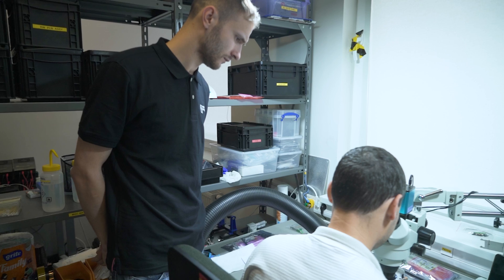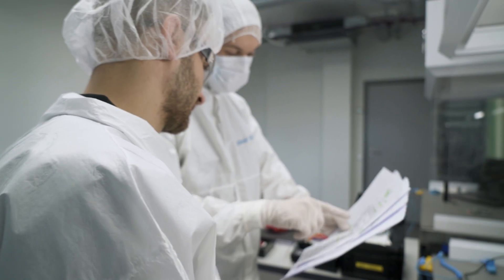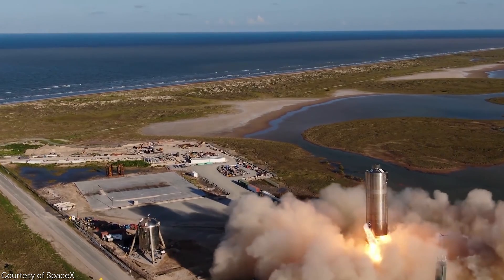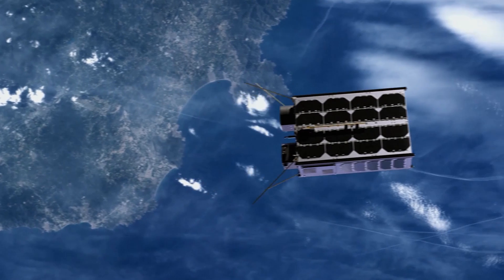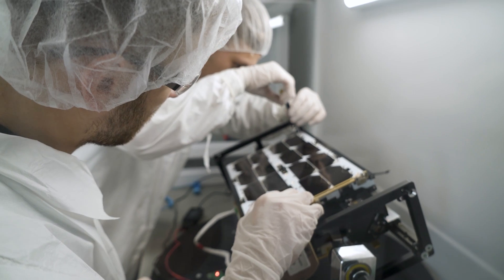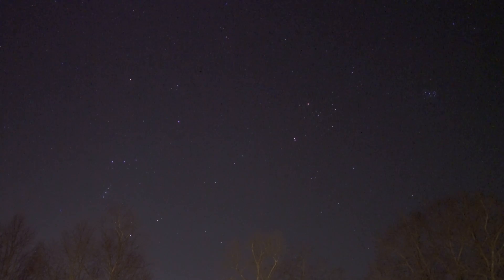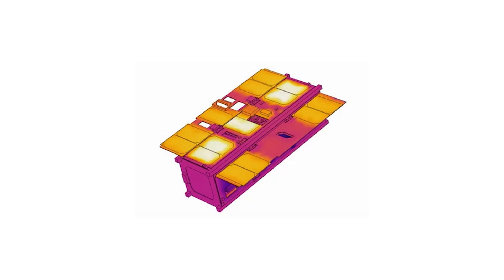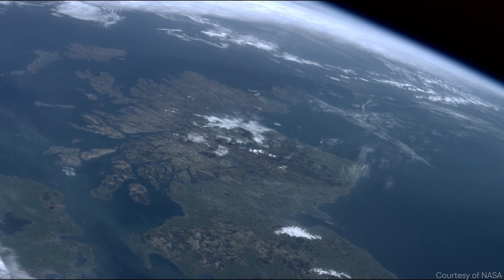What do people do at NanoAvionics? Satellite Project Engineer, Dovydas Bružas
If you wish to make space your new limit and build some incredible smallsats with us, visit our careers page. We are constantly hiring globally